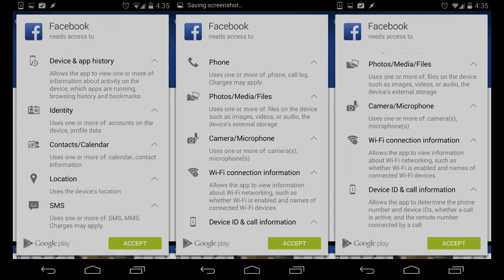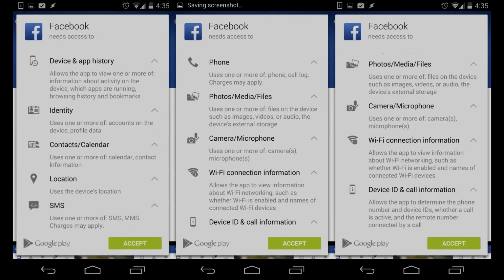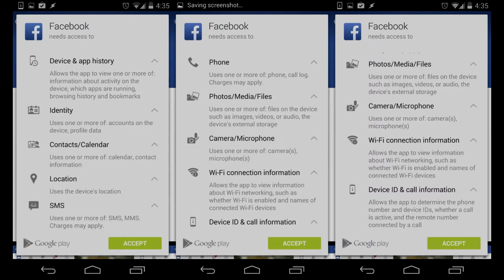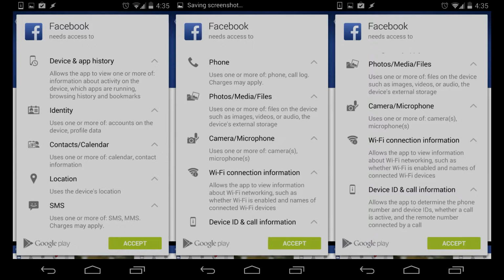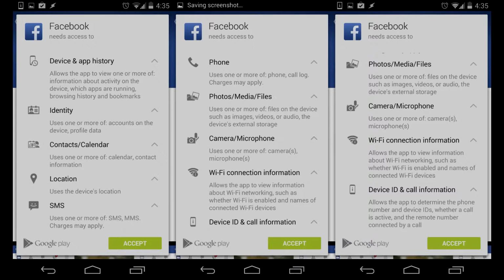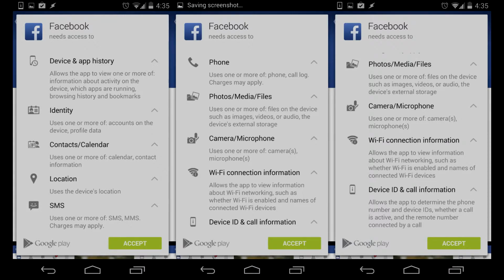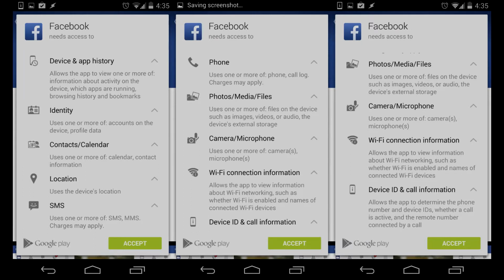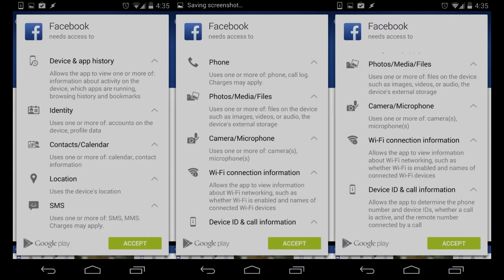What are: Facebook Permissions?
Hey guys, this is a video on what permissions are, using the Facebook application as an example. The video was a bit late today due to unforeseen circumstances, sorry for any inconvenience.